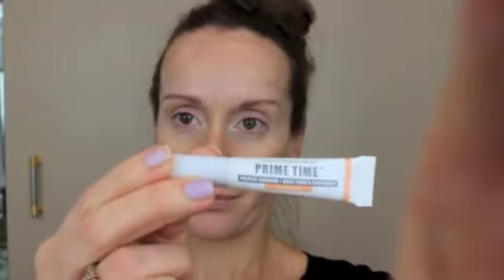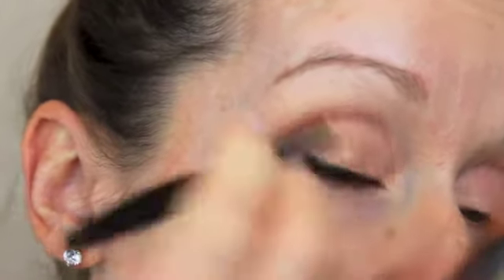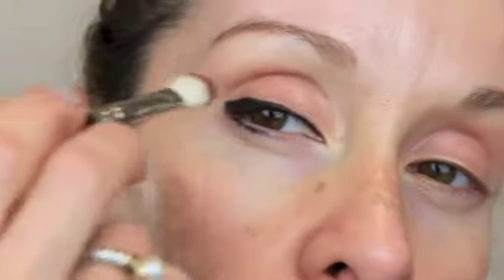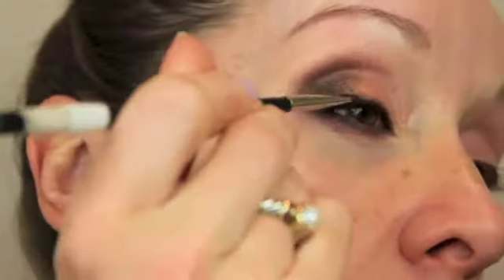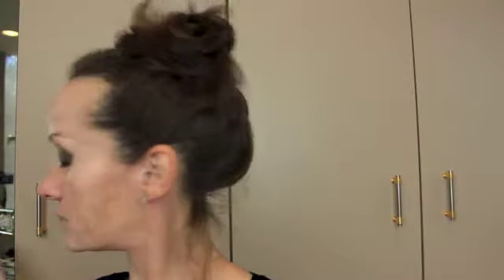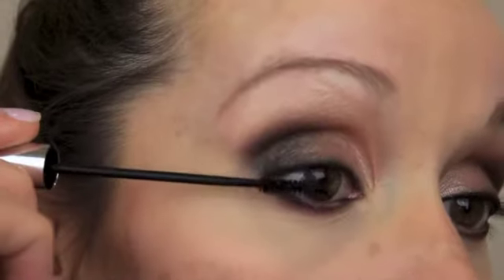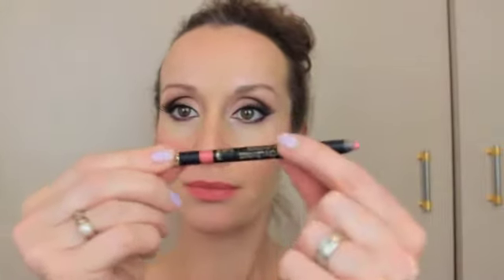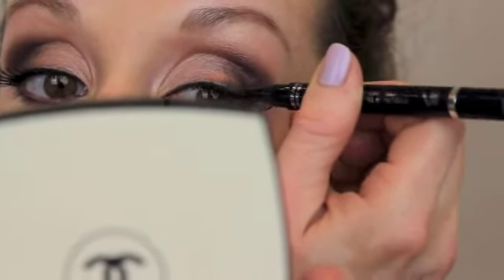Prom or special occasion makeup (MAC Sorcery/Sketch)